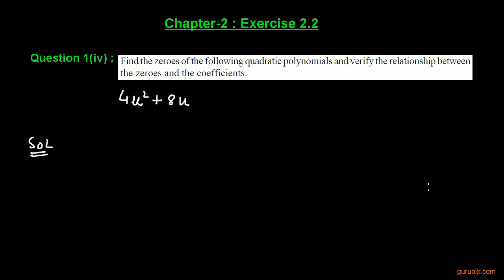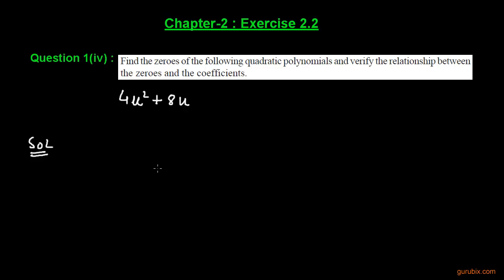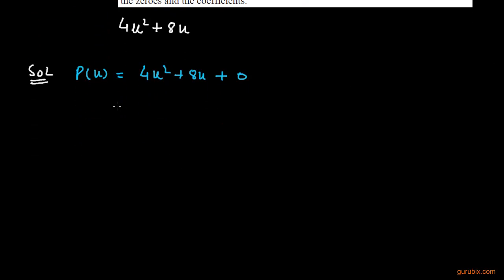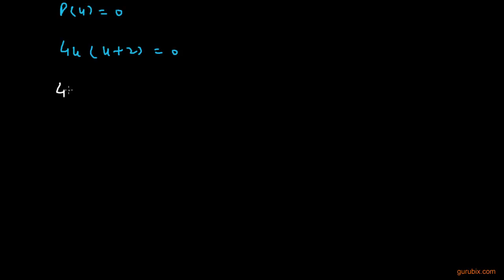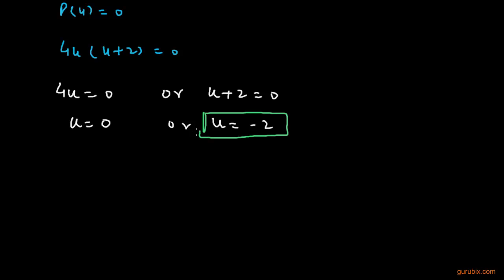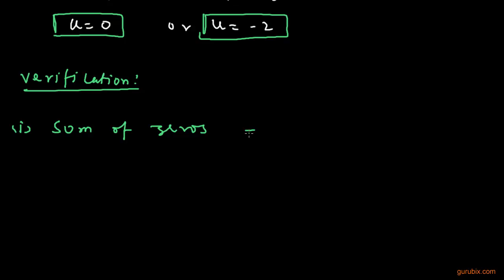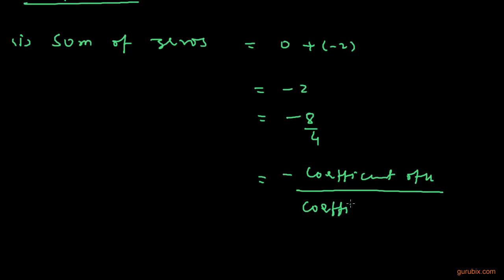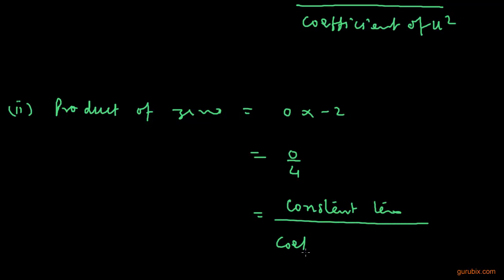Ex 2.2 : Q. 1(iv) : Find the zeroes of the following ... Ch 2 | Mathematics for Class 10 for CBSE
In this video ,we have calculated the zeroes of the given quadratic polynomials and then verify the relationship between the zeroes and the coefficients.